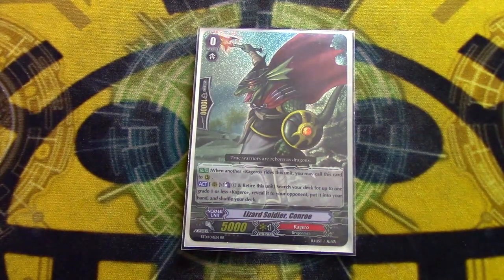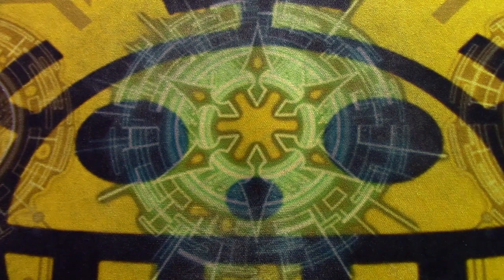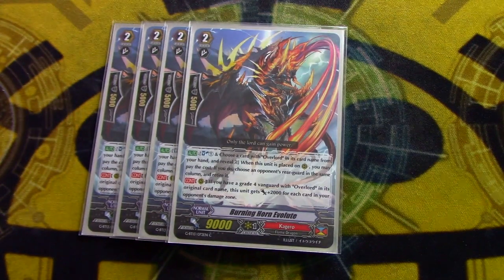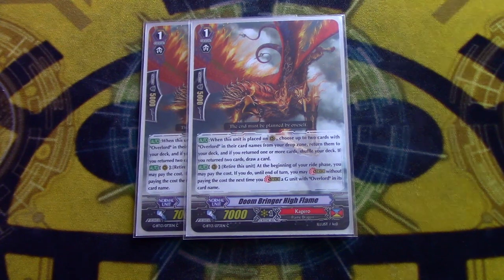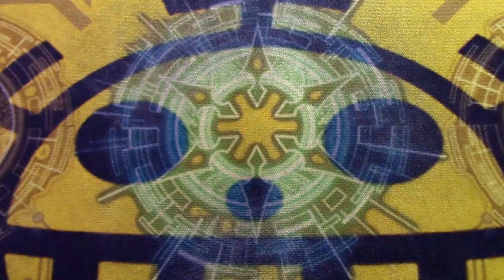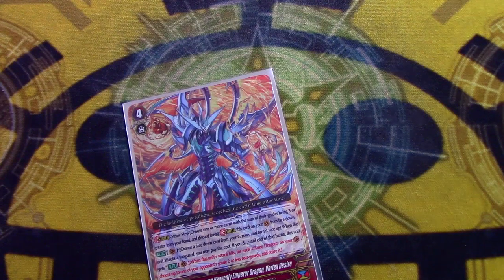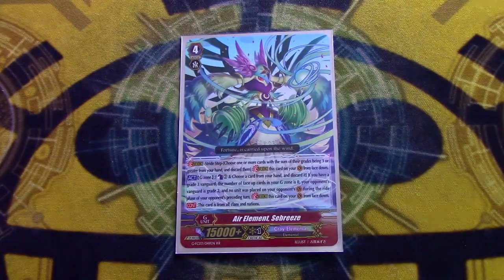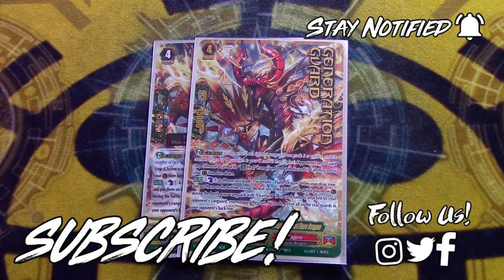Kagero: Dragonic Overlord "The Destiny" Deck Profile (Post GBT-13)! Cardfight!! Vanguard G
Here's Gabe's Post GBT-13 Dragonic Overlord "The Destiny" Deck Profile. Enjoy!